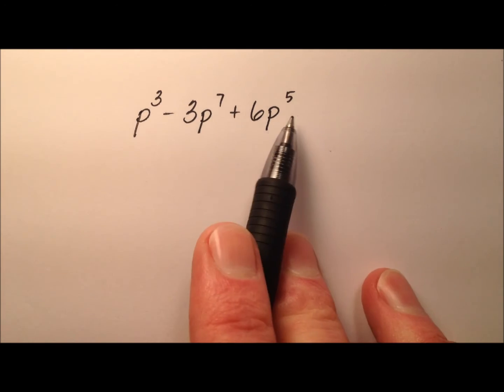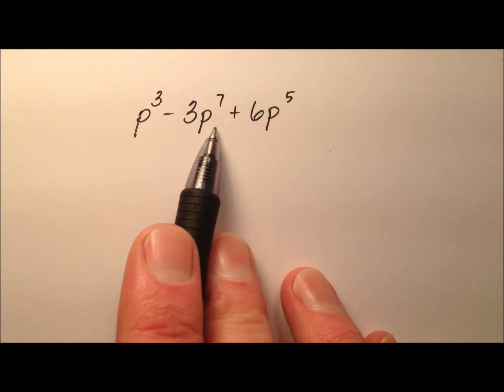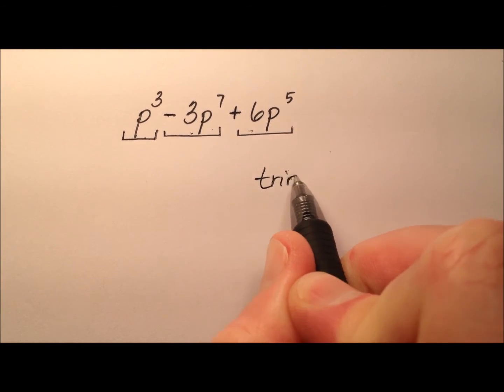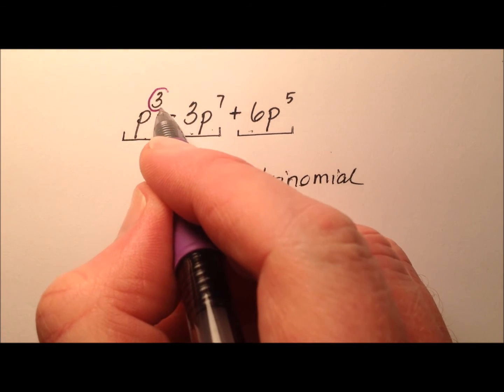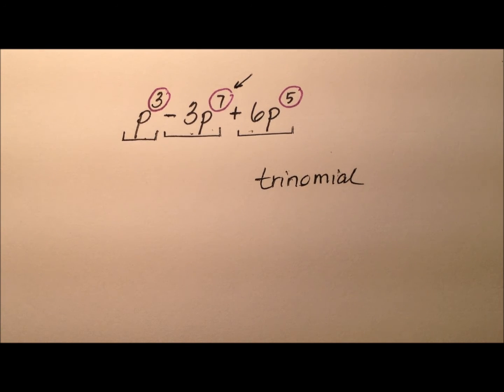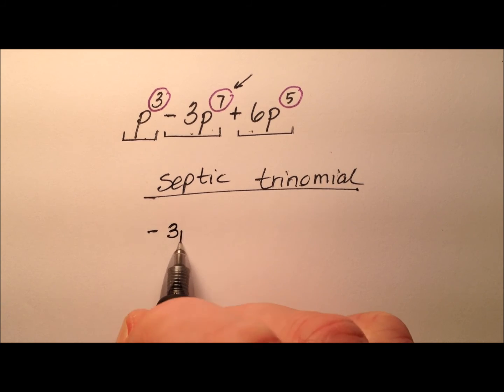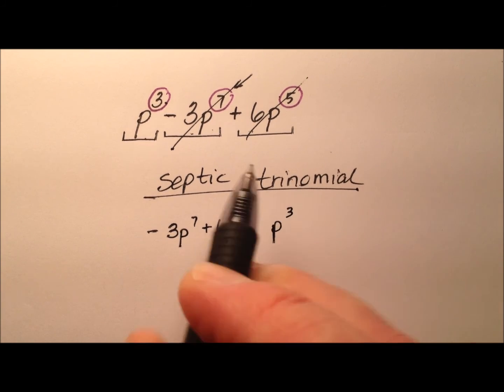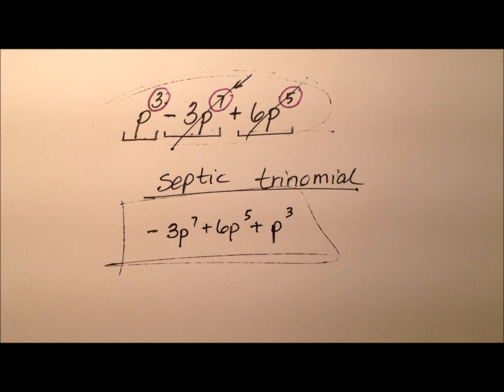Classifying a Polynomial and Writing it in Standard Form (Example)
This video works through an example of classifying a polynomial and then writing it in standard form.